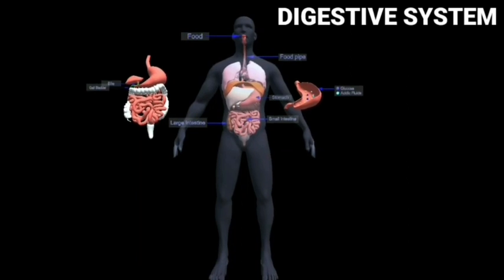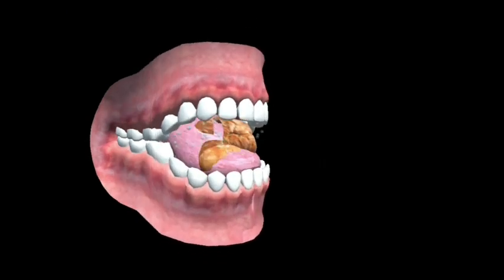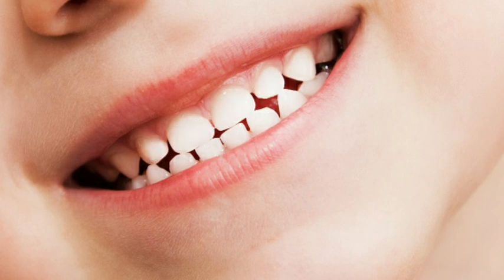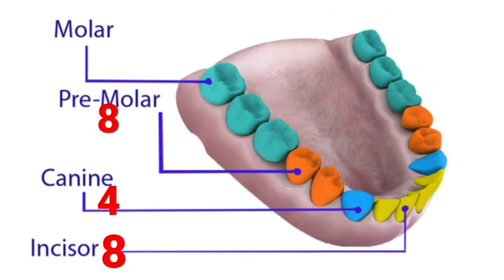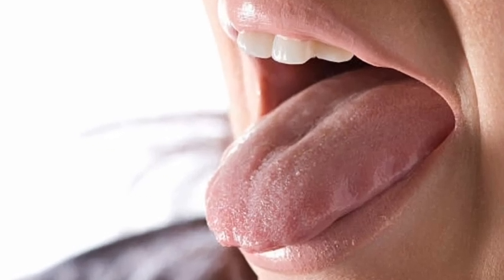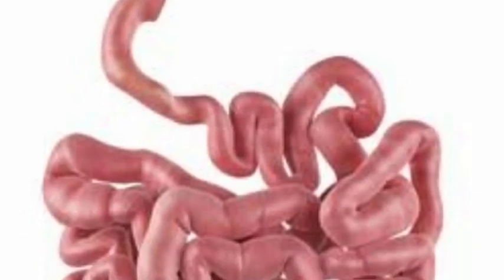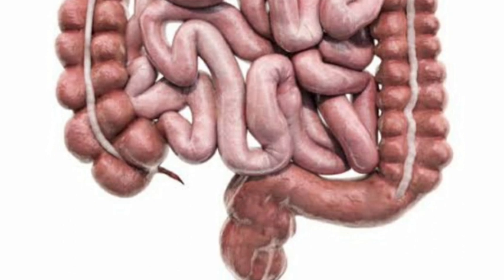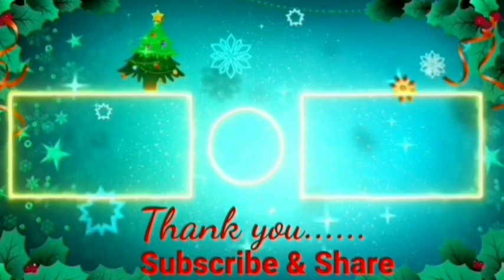HUMAN DIGESTIVE SYSTEM & ASSOCIATED GLANDS#DIGESTION How the Digestive System Works?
Parts of Digestive System & associated glands
What is digestion?